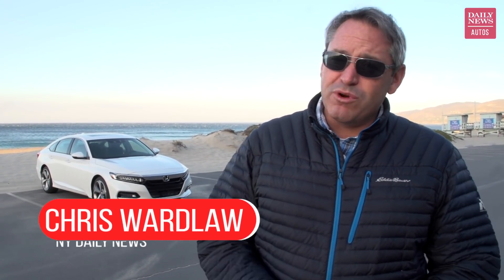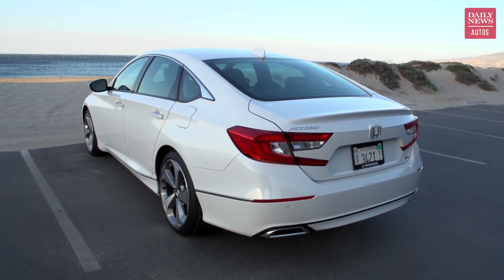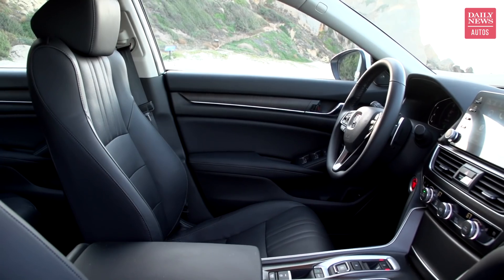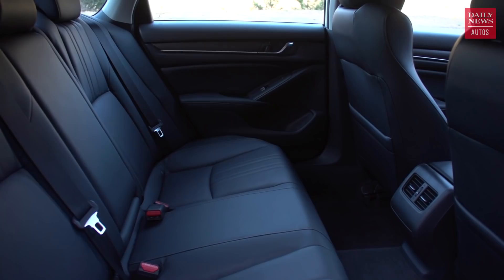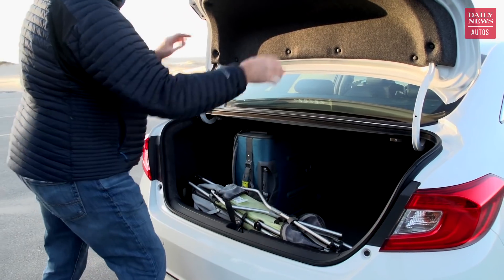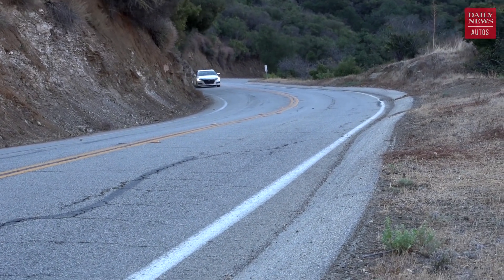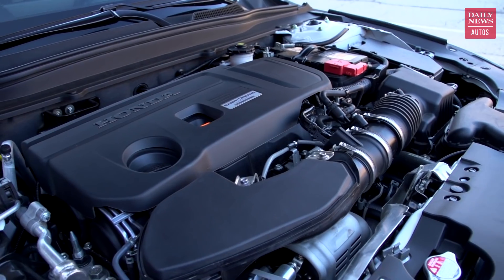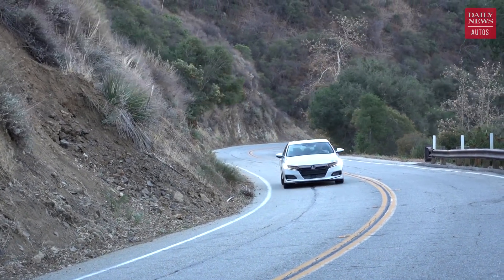2018 Honda Accord | Daily News Autos Review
With the 2018 Accord, Honda builds a better bestseller.